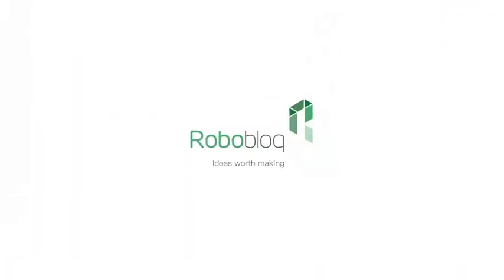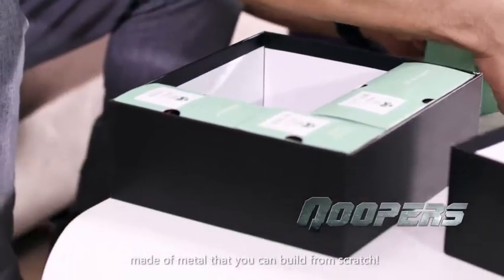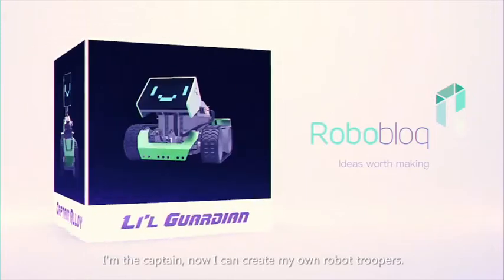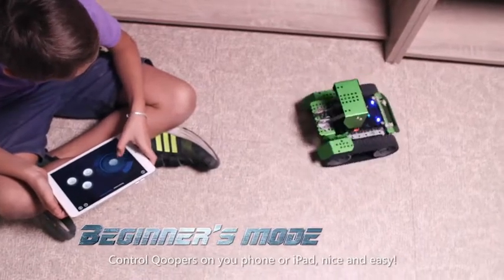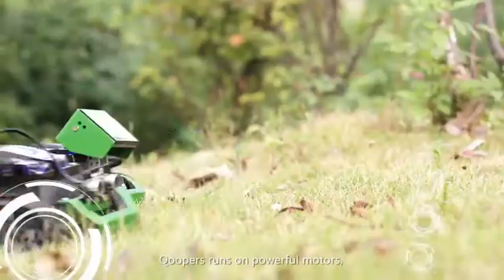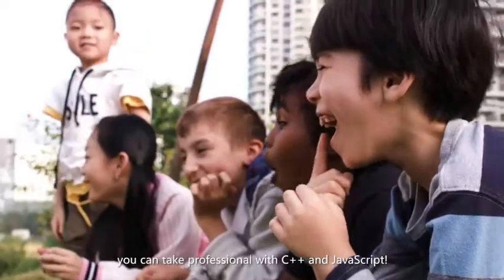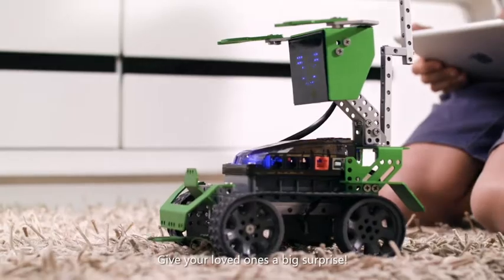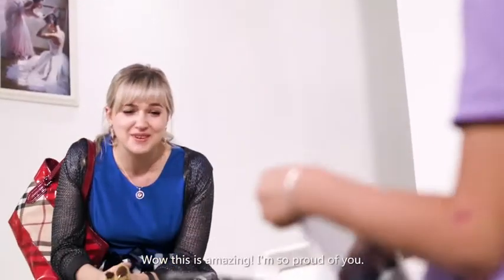Robobloq Qoopers 6-in-1 Robot Kit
Qoopers is the Coolest Metal Smart Robot for STEAM Education. It has modular design and can switch to more than 6 forms. It is powerful with rich extension capability, Qoopers is popular with a wide range of ages. You can connect Lego to Robobloq- pick up your Lego blocks and play them the new way! Stack them on Qoopers and make a colorful robot!